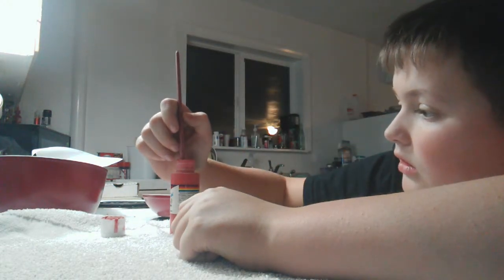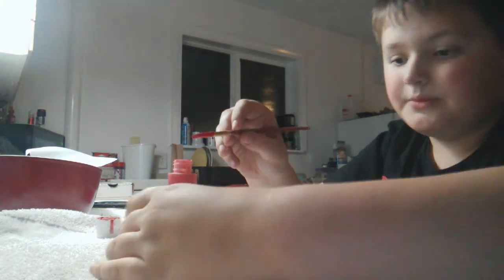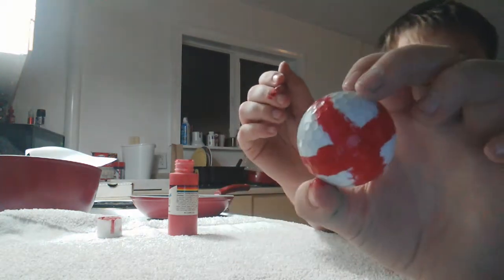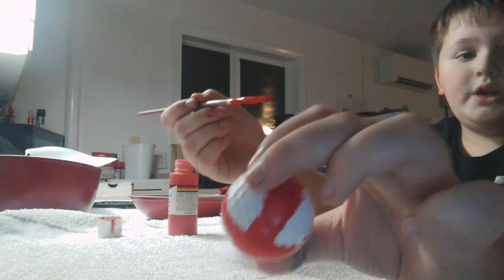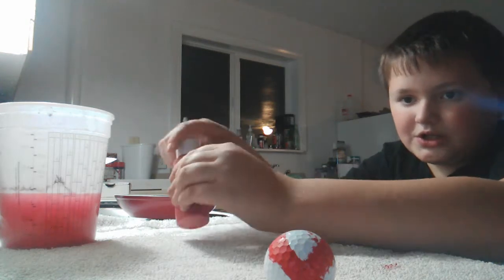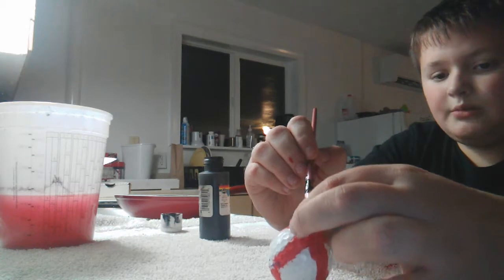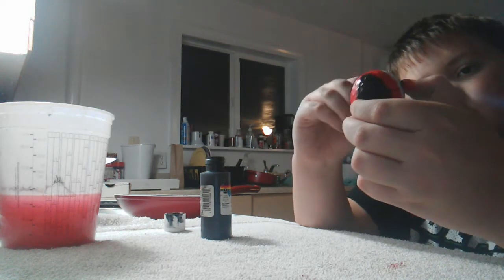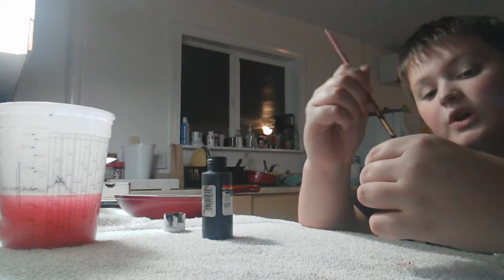Painting a golf ball